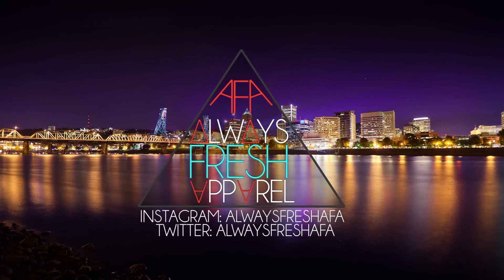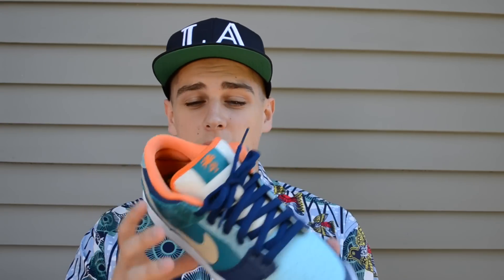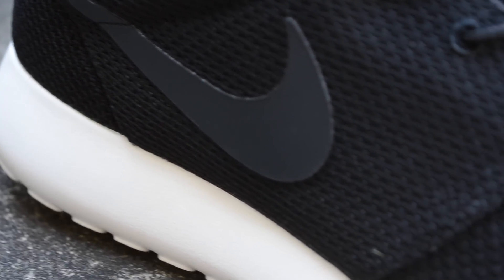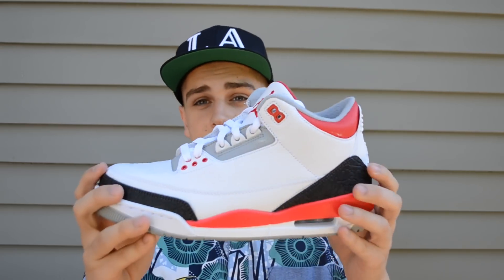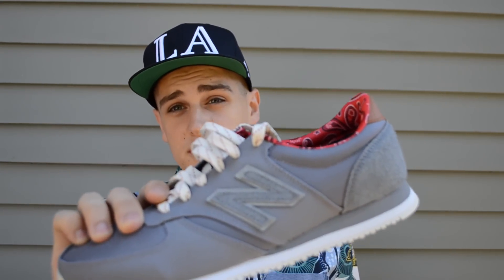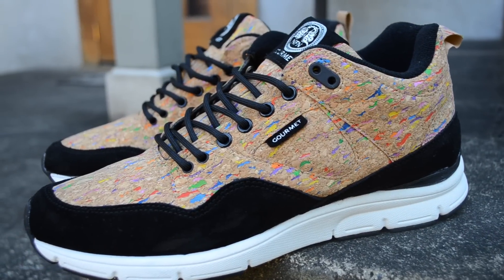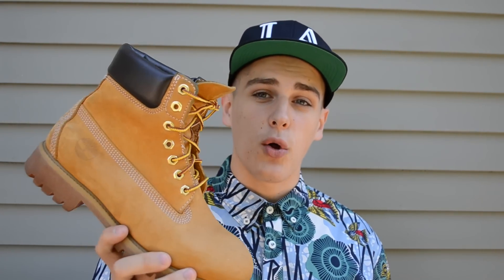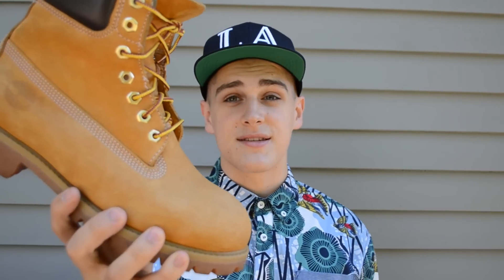Sneaker Pickups for August 2013!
I'm insane, I know! Too many sneakers! But todays video consists of all the sneakers that caught my eye in the month of August. Enjoy! (I truly don't know why there are so many green flashes. I'll try and figure that out!)

Here is your EXCLUSIVE invite to PLNDR.com. This invite is different than other invites because I teamed up with PLNDR to create a special link that allows you to get access to SPECIAL deals. So please join!

Songs:
All songs are instrumentals by Kendrick Lamar or Schoolboy Q